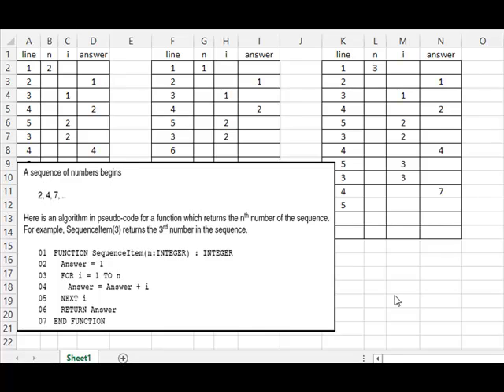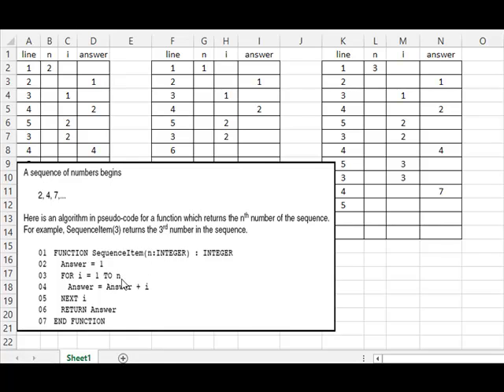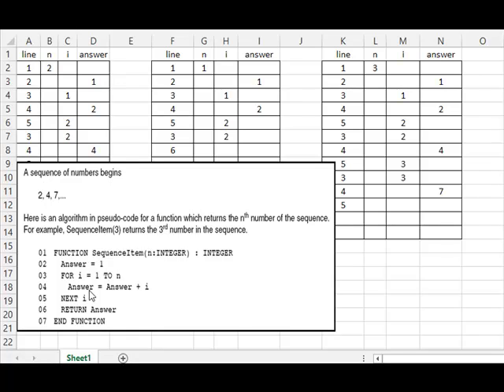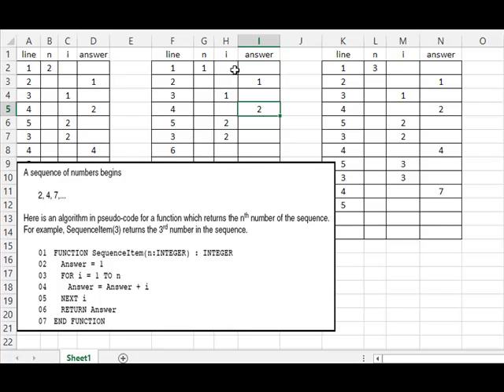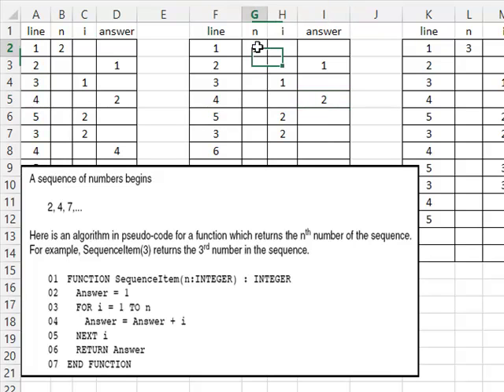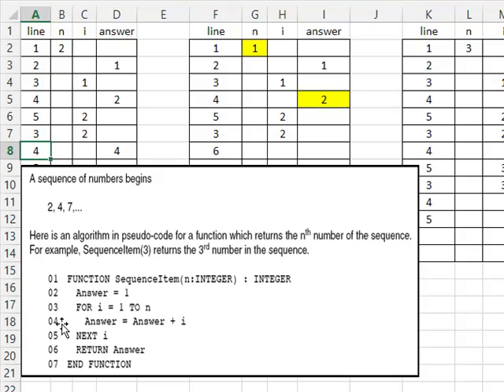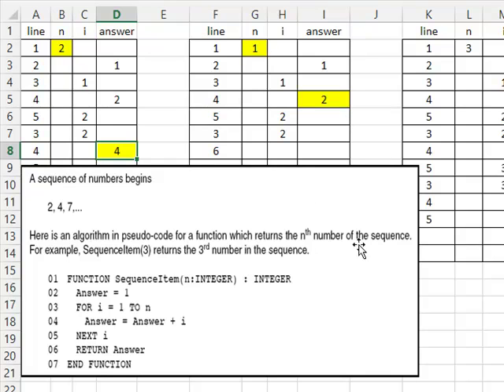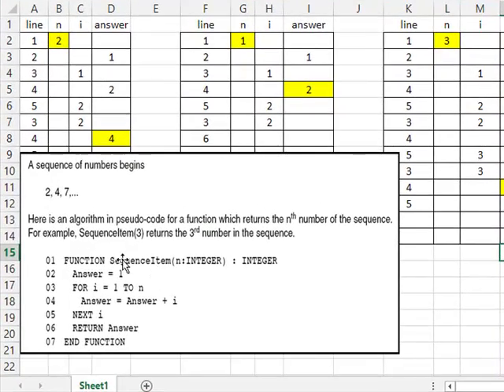Explaining function using trace tables Part 2b/4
Using OCR's Computing F452 June 2001 Question paper Q4.
Creating trace tables to help understand how the code works.
Understanding how the function works is essential if you are to create a recursive version of the algorithm.